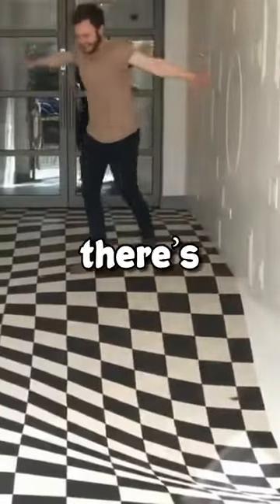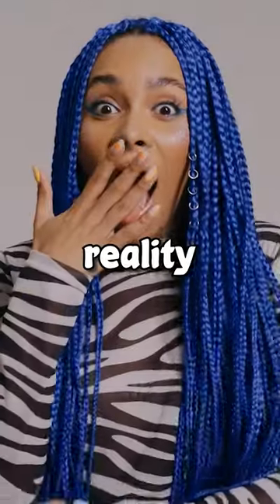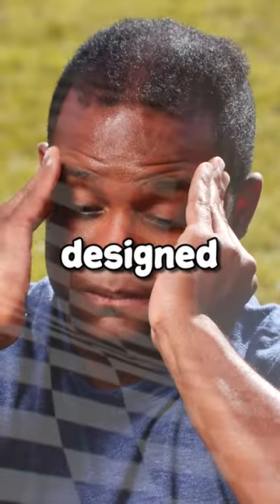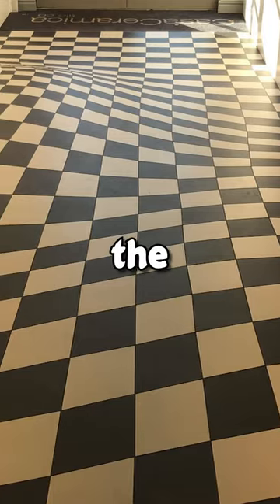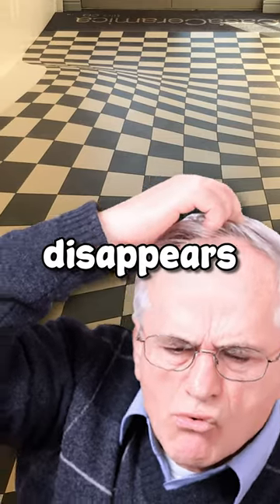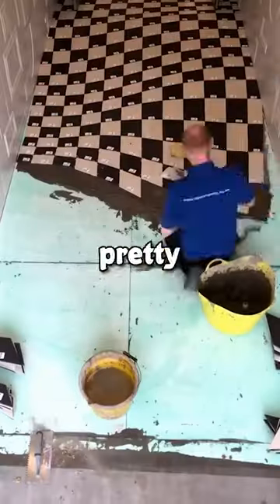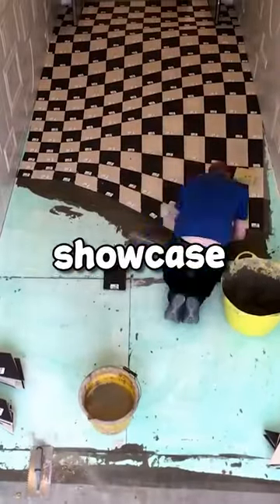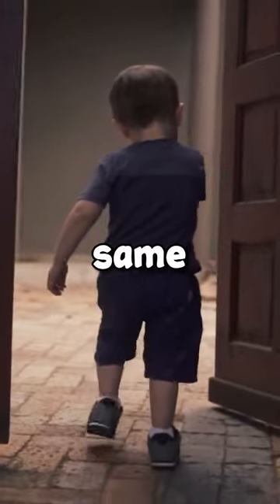The impossible hallway (Optical illusion)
This is a genius way to design a hallway to make people stop running.

Located in Manchester, the company is called Cash Ceramica is behind this interesting hallway.

Edited by MarKBBQ